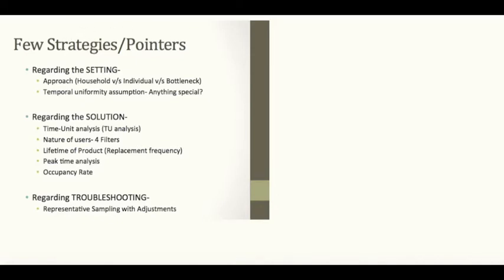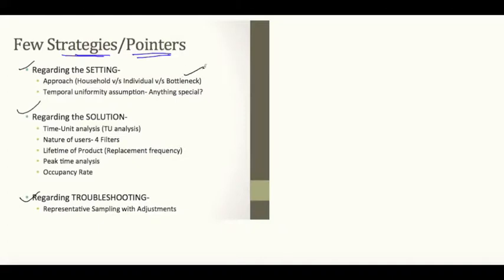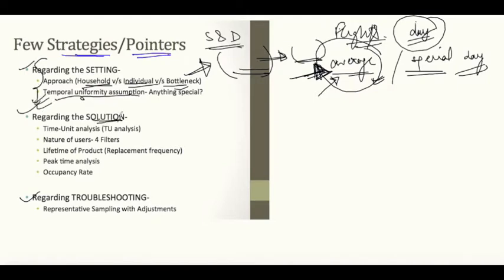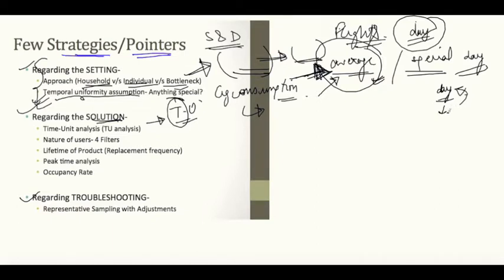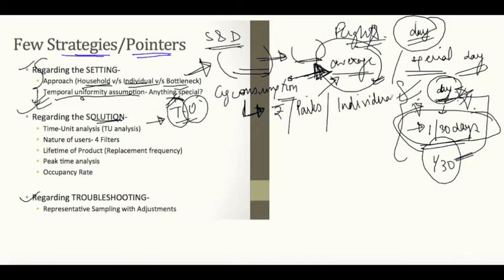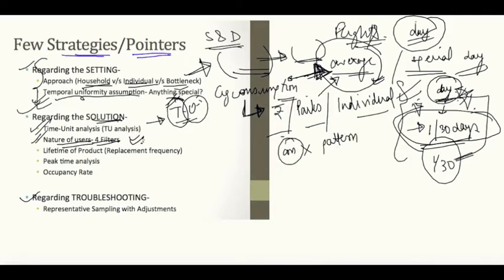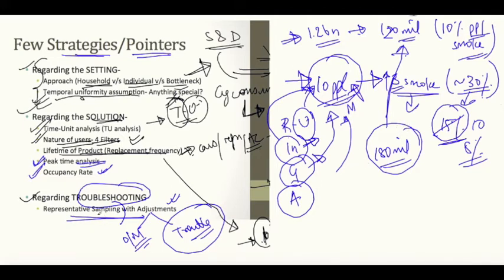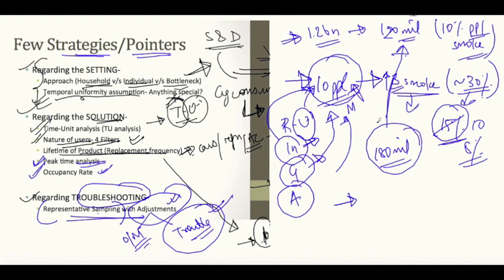[9/24]Guesstimates 3/4: Important Strategies and Pointers for effective solving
Part 3 of the Guesstimate module. Most important part of the Guesstimate module. This covers most of the ad-hoc strategies that differentiate a structured well-presented guesstimate from one that is not so. A candidate is advised to keep these as a list to revisit whenever a practise guesstimate does not go as per expectation.

Part of the workshop deck delivered at Ashoka University.
Do check out other videos and follow the channel for more explanations and examples.